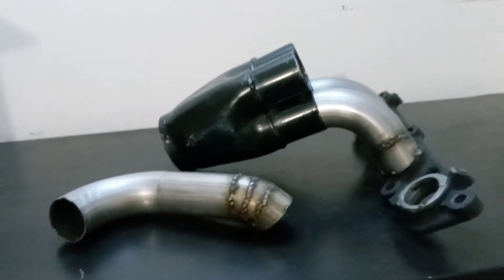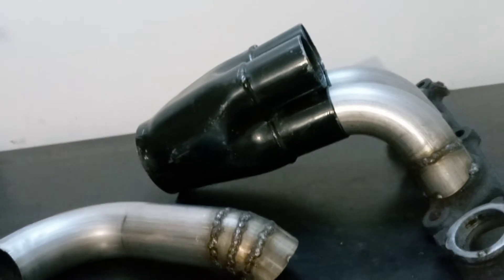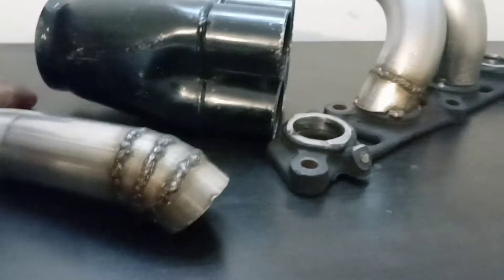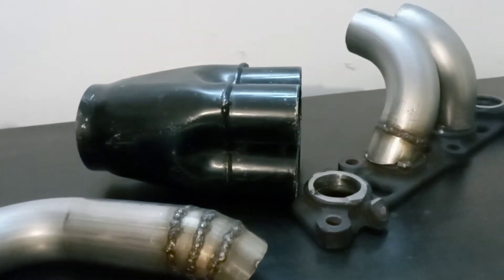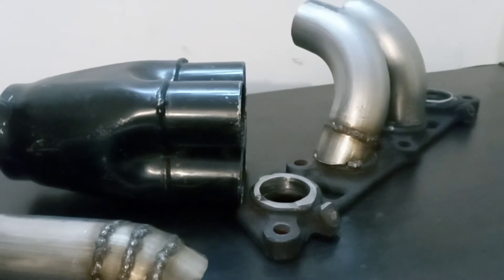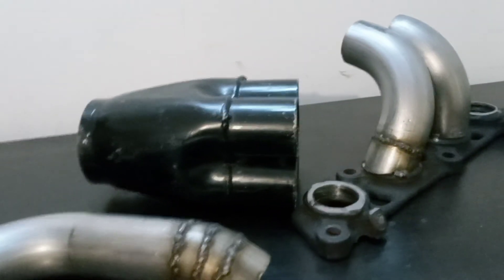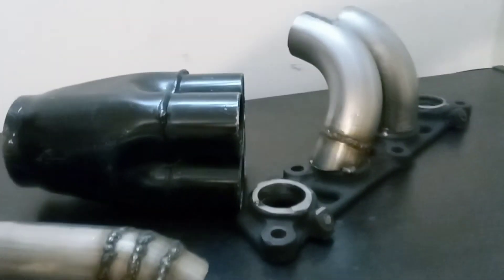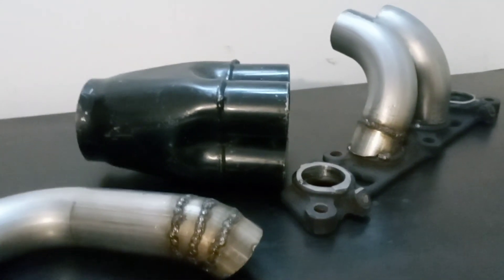Ae92 gts header fabrication and updates!!!!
this video is just trying to let you guys know i'm working on the project